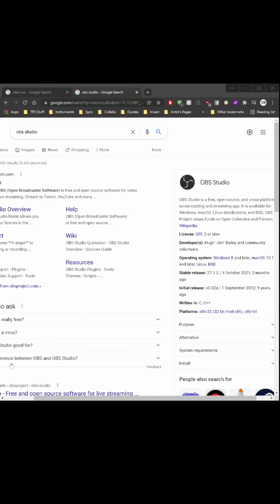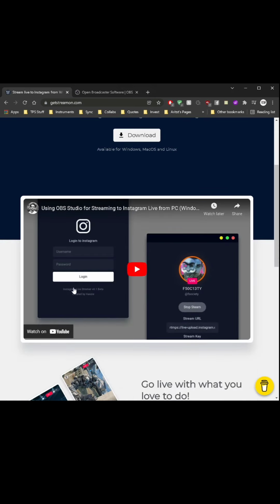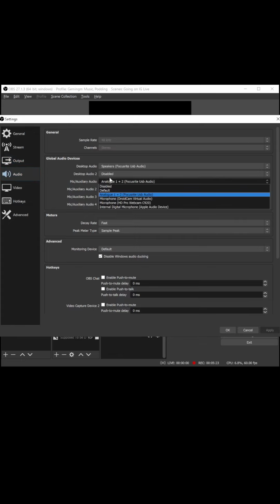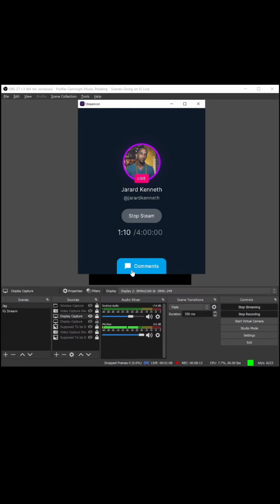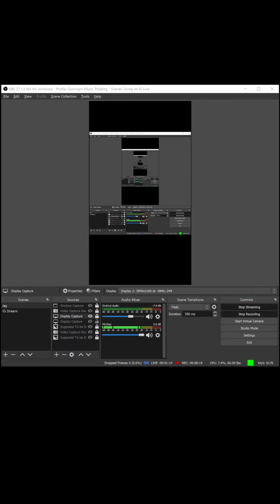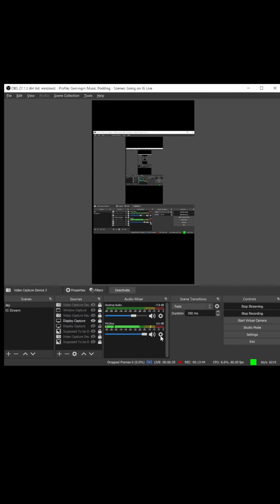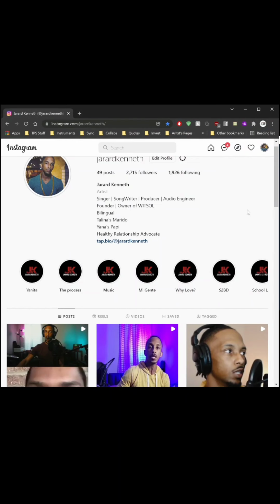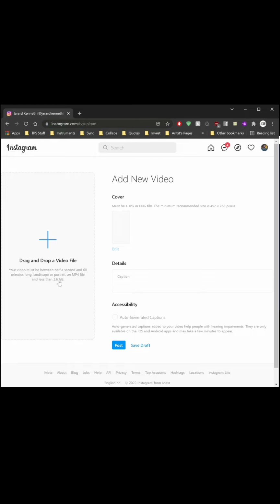How to Live Stream to Instagram From Your PC!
If you're curious about streaming live from your desktop or computer to IG, I got you
 I'll share with you how to set it up and briefly talk about the pros and cons of streaming IG live this way.